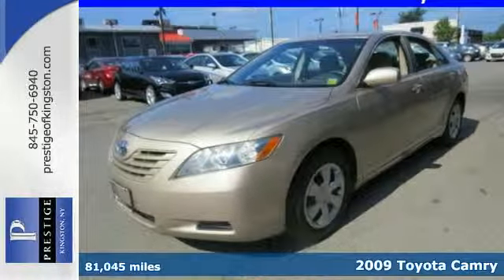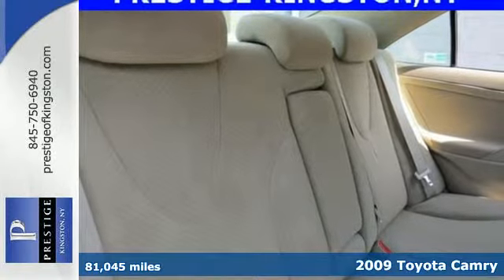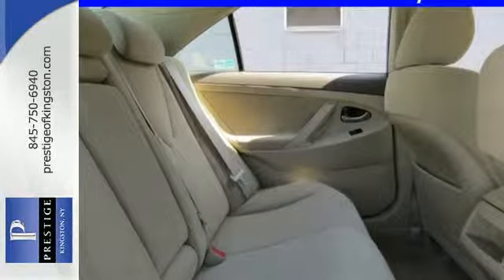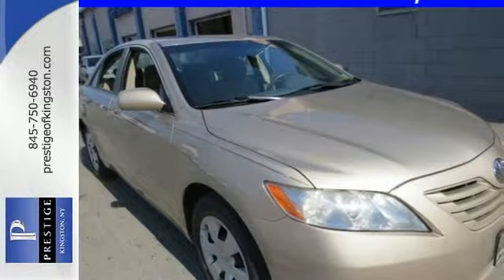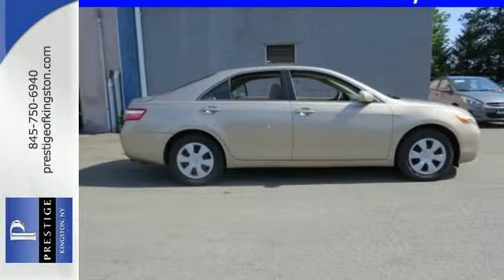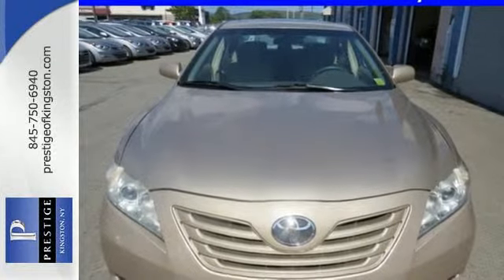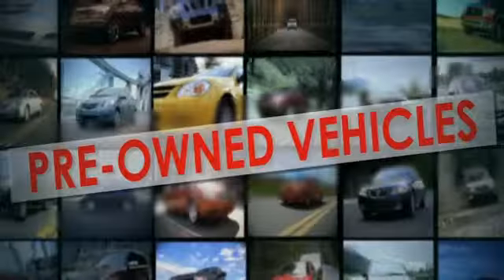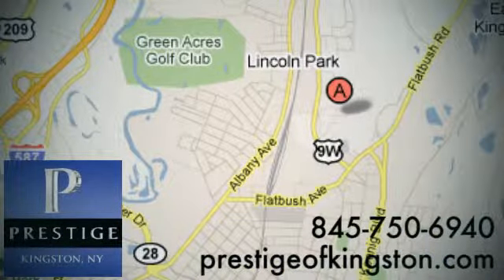2009 Toyota Camry Kingston NY Poughkeepsie, NY 9U32795A - SOLD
Year: 2009
Make: Toyota
Model: Camry
Trim: LE
Engine: 2.4L I4 SMPI DOHC
Transmission: 5-Speed
Mileage: 81045
Stock #: 9U32795A
VIN: 4T1BE46K99U327959

Address:
756 East Chester St By-Pass